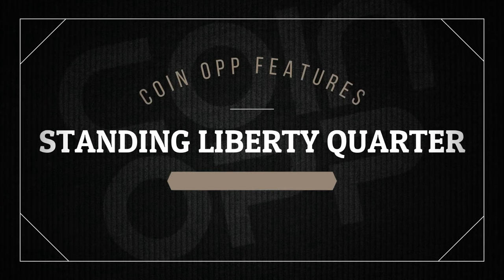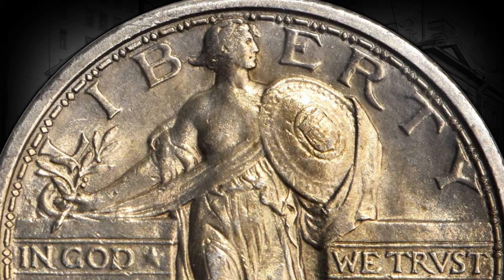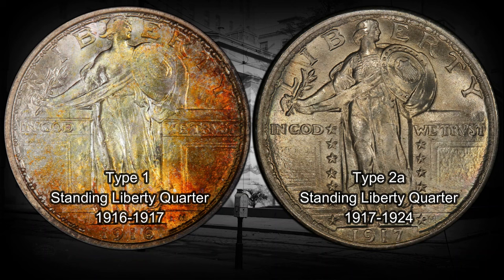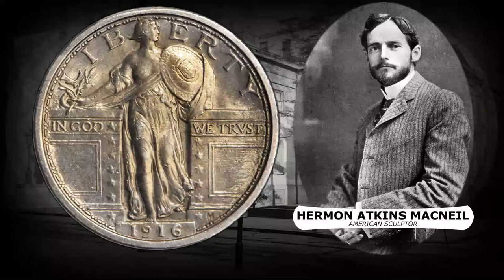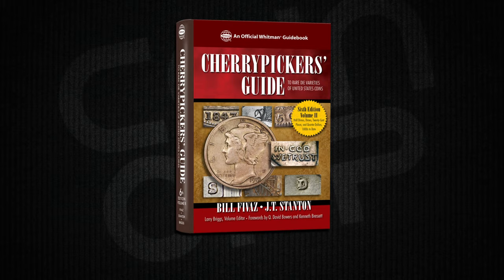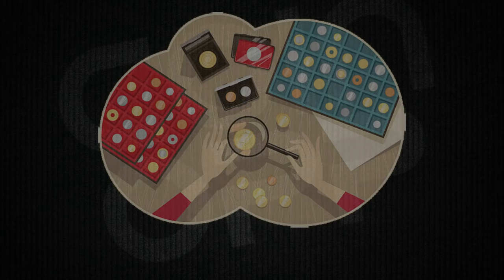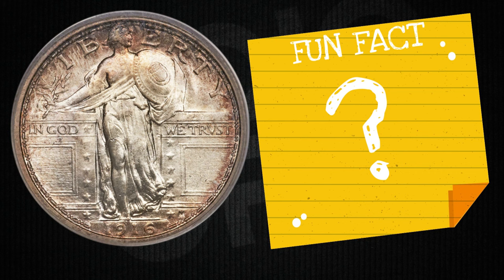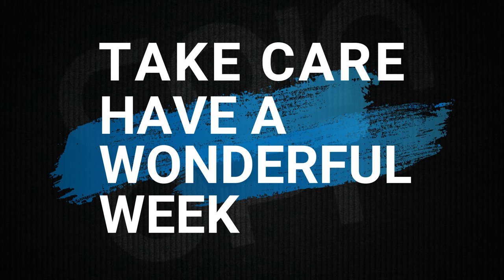THE JOURNEY OF THE STANDING LIBERTY QUARTER: Traveling Through Time | COIN STORY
Comment, email or private message me any questions or suggestions for videos on coins.

Coin Opp on Facebook:
VARIETY AND ERROR COINS facebook group
Apps I used:
Primary Source:
NUMISMATIC
COIN COLLECTING